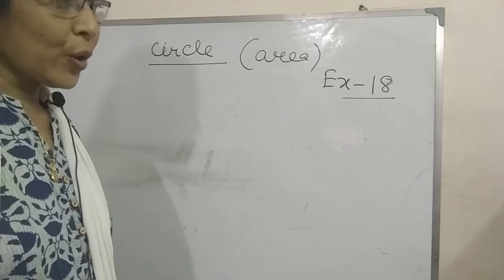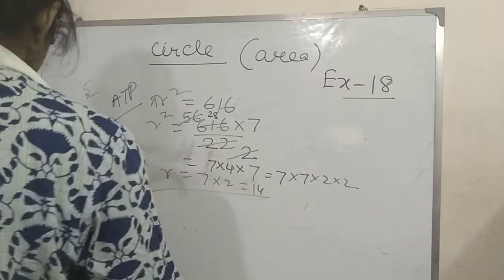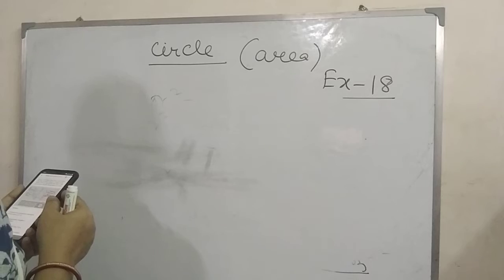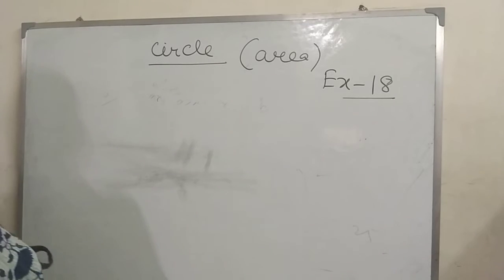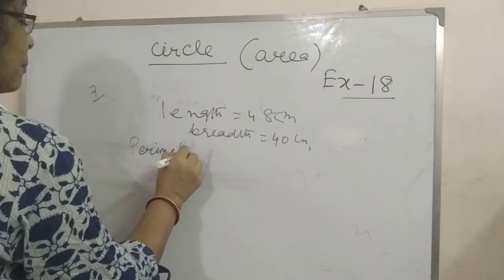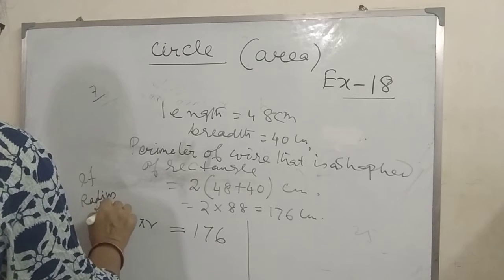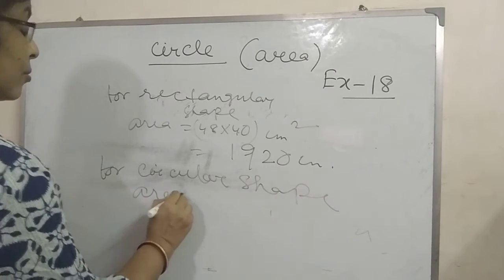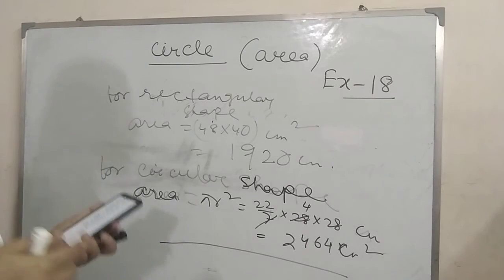Mathematics Class IX Chapter Circle Area(Part II)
Mathematics Class IX Chapter Circle Area(Part II) by Kuheli Ma'am